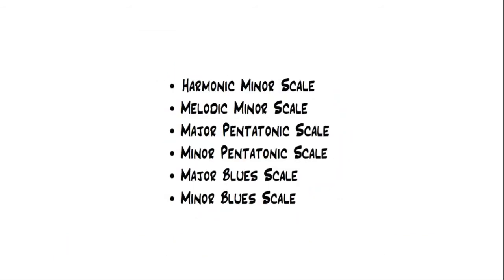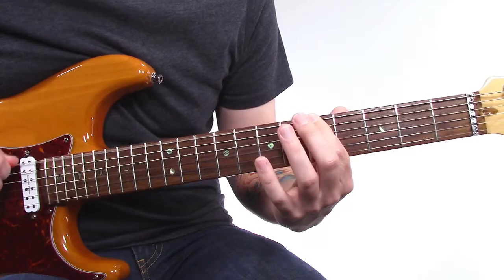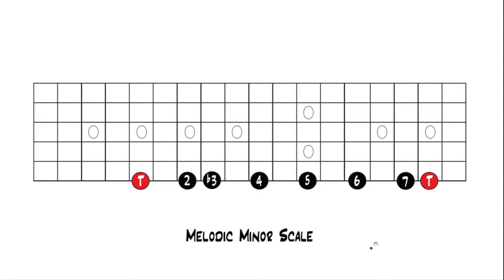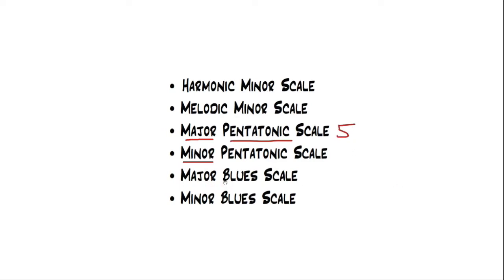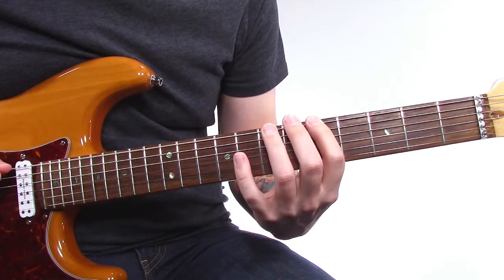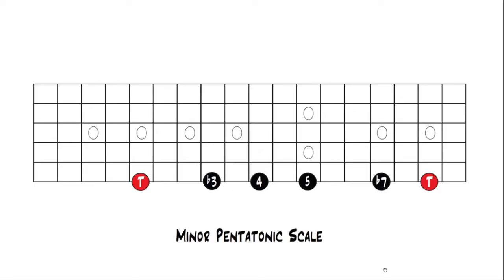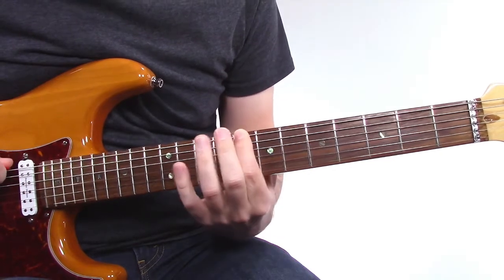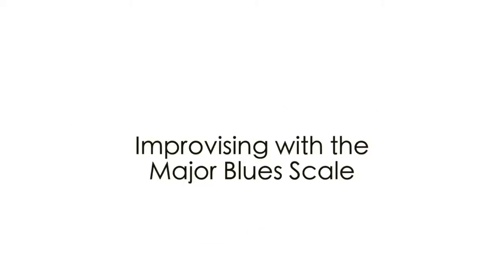Guitar Music Theory | Beginner’s Crash Course | Common Guitar Scales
This is lesson 8 from our course “Music Theory - Beginner’s Crash Course”. In this lesson you’ll learn about the most common guitar scales after the Major and Natural Minor Scales.

**Quickly learn the fundamentals of Music Theory!**
Music Theory - Beginner’s Crash Course will help you quickly build a foundation for understanding music theory and how it applies to the guitar. This course covers the fundamentals of music theory in a fast paced, fun and easy to follow format. By the end of this course you’ll have a good overview of how music works and you’ll be able to dive into to in-depth music theory courses with confidence. Or, this may be the only music theory course you need.

**What is a crash course?**
A crash course is designed to be a fast paced course that quickly teaches you the fundamentals of a specific subject…in this case music theory.

Since this is a crash course we’ll move quickly through many topics but never so quickly that you will feel lost or overwhelmed at any point. Everything is presented in a logical step by step format that’s easy to follow just like our other popular music theory courses.

Here’s what you’ll learn in this course:
Notes and Pitch
Melody, Harmony, Rhythm
Musical Alphabet
Intervals
Scales and Modes
Chromatic Scale
Major Scale
Minor Scales
Chords
Chord Progressions
Relative Minor
Keys
And more